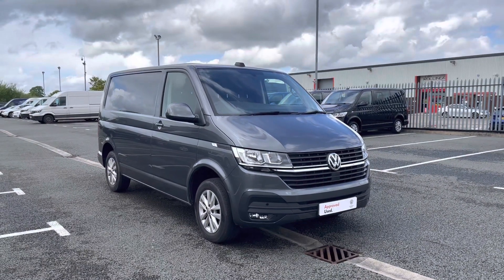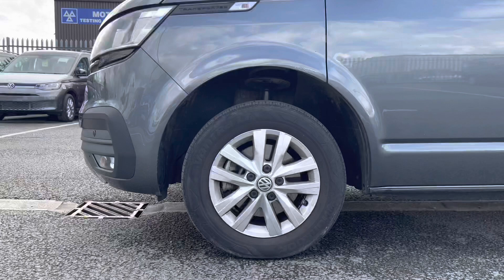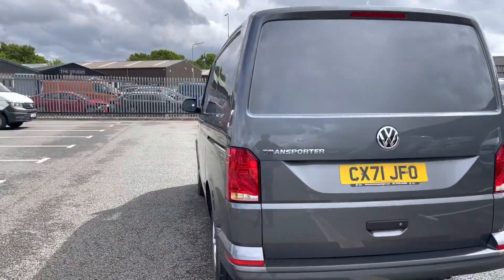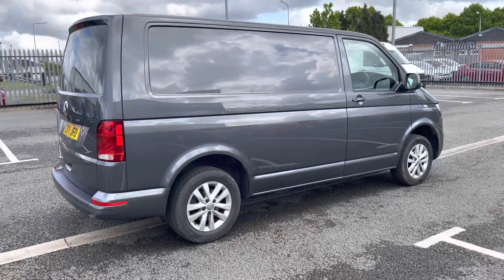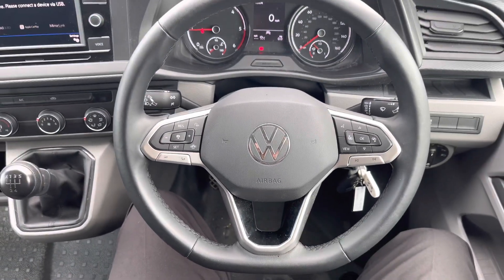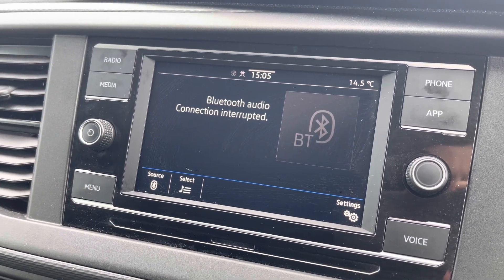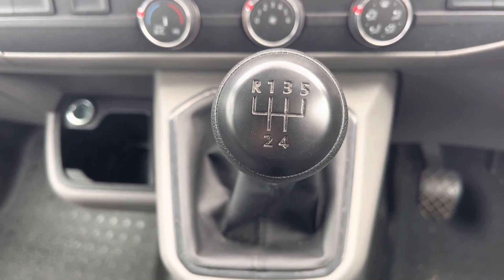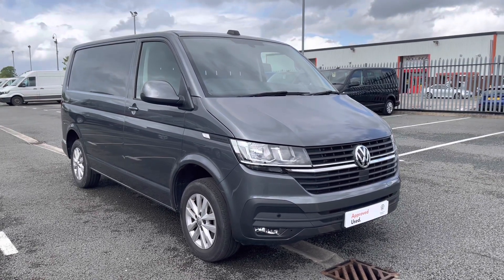Volkswagen Transporter 2.0TDI 110ps T28 Highline Panel Van | Volkswagen Van Centre Wrexham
just into our stock, this Volkswagen Transporter in Indium Grey, is now available for sale from Volkswagen Van Centre Wrexham.

Fuel: Diesel
Transmission: manual
Engine Size: 2.0L

Features include:
Front and Rear parking sensors
16"  alloy wheels
Tailgate